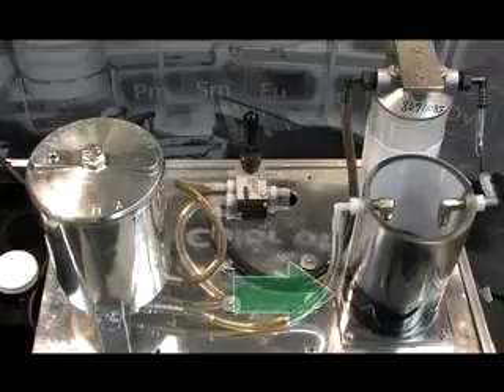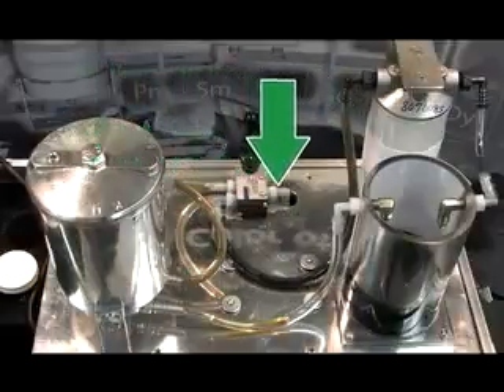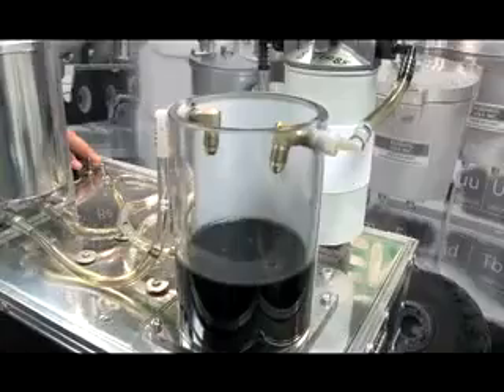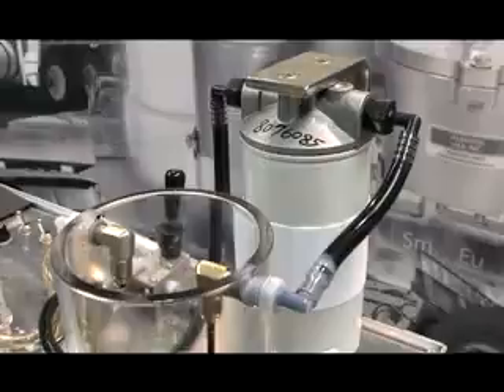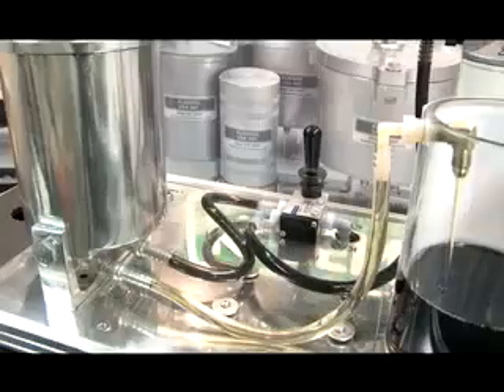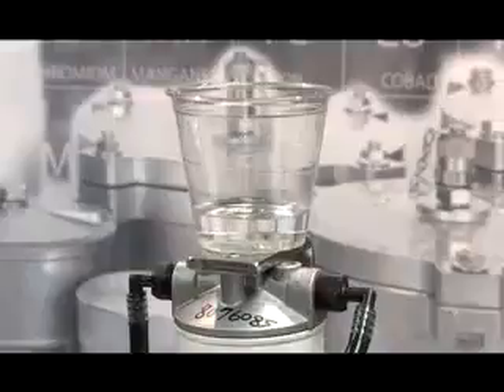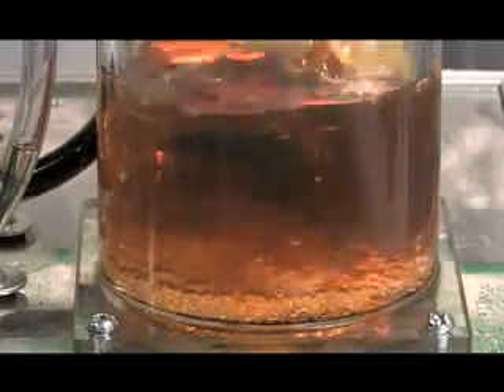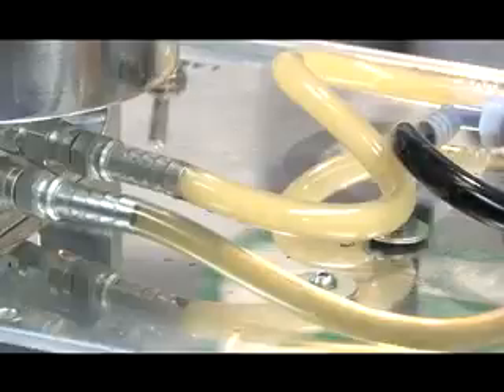Hydraulic Oil Filtration Demo | Kleenoil Filtration India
Brief video shows Kleenoil filter compared to standard full-flow filter. It also demonstrates Kleenoil water extraction capabilities.